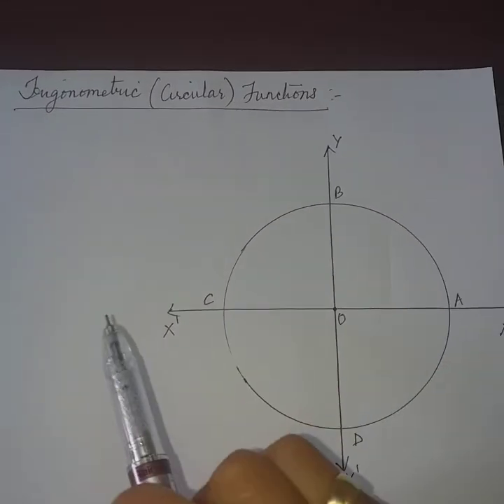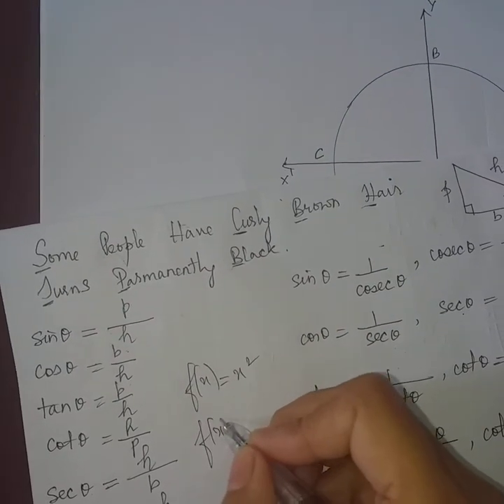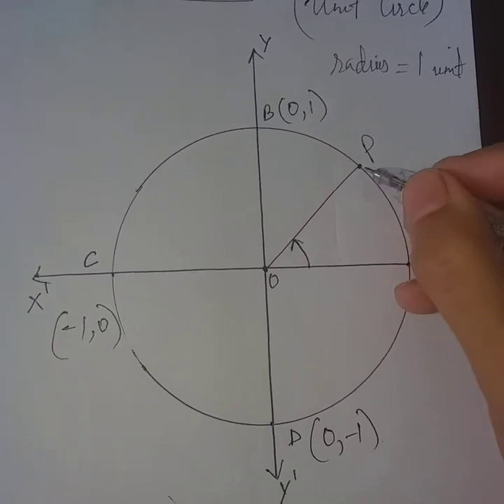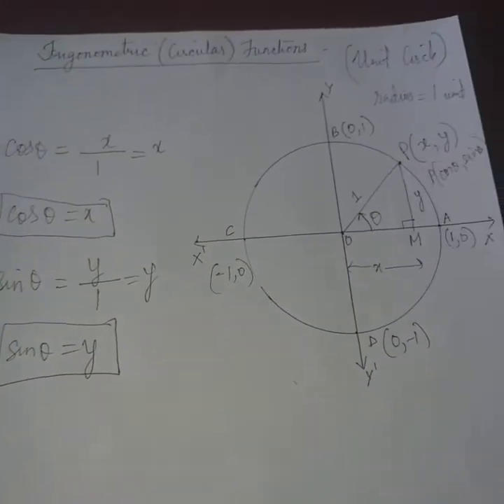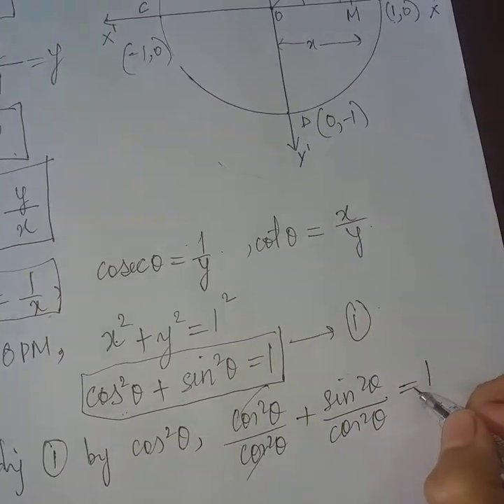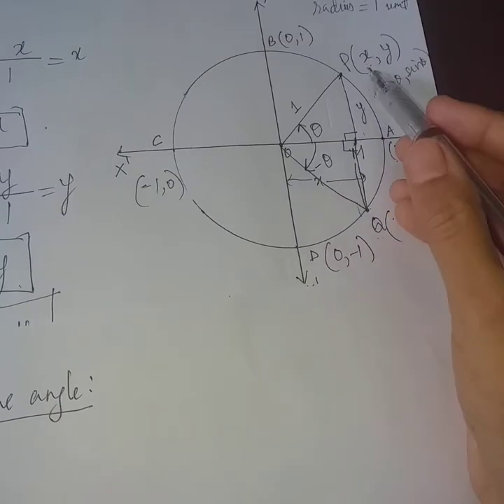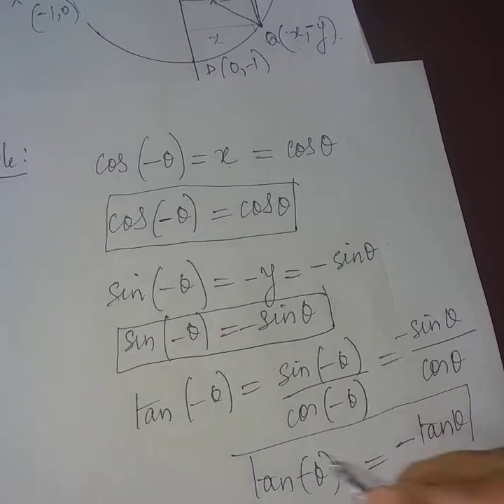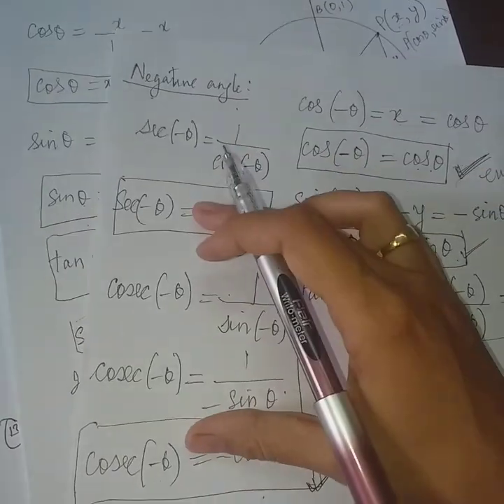Class 11 Trigonometry Circular Functions(Part 1)